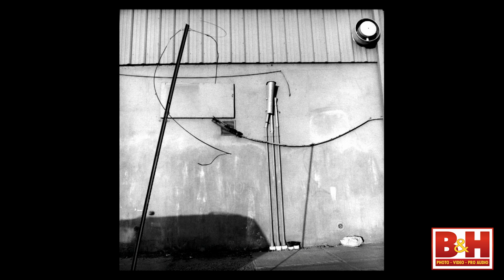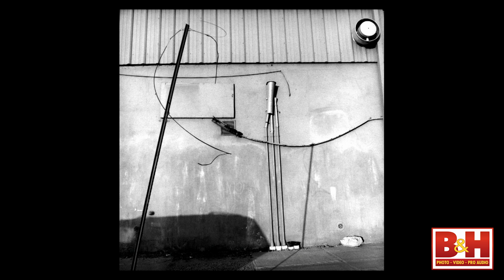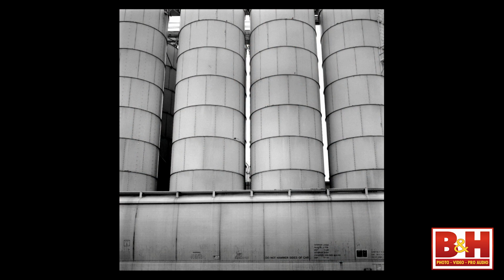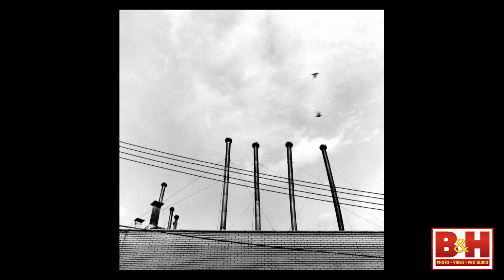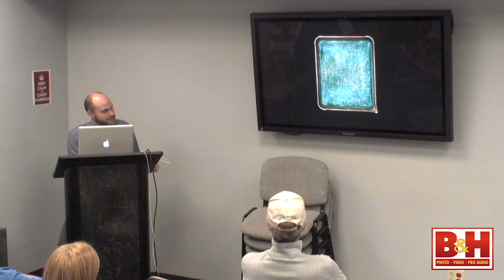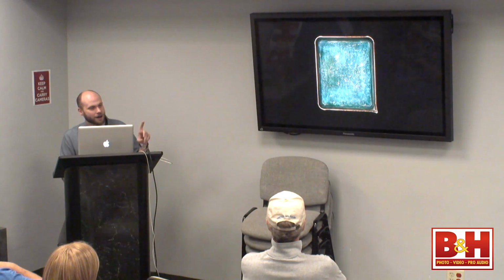Developer Trays: Merging Professional and Personal Work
In this lecture, John Cyr discusses the genesis of his most recent work, Developer Trays. With an unrivaled passion for the darkroom and all its accouterments Cyr sets out to document the actual developer trays of many of the world's most renowned photographers such as Ansel Adams, Sally Mann, Sylvia Plachy, Aaron Siskind and Joel-Peter Witkin.